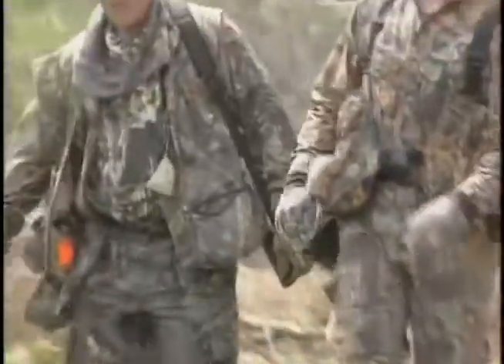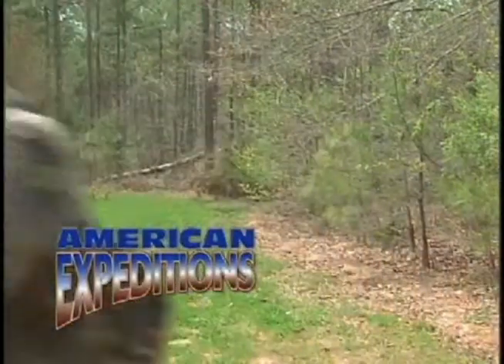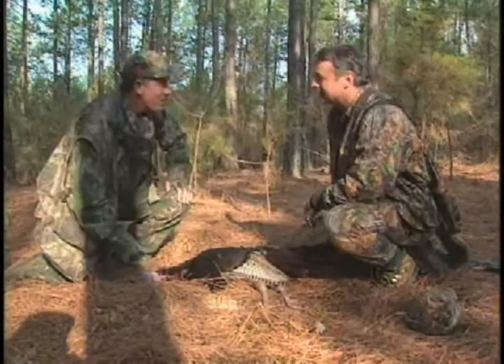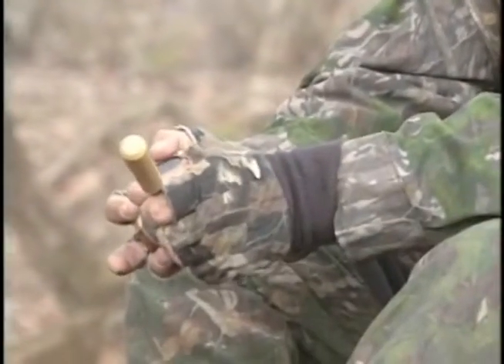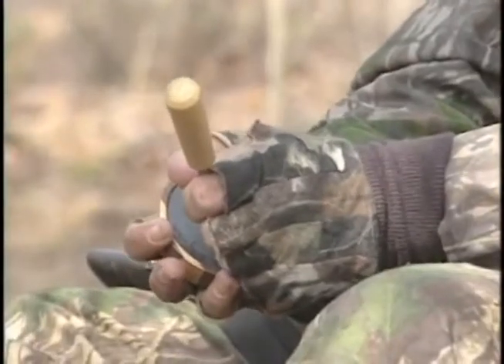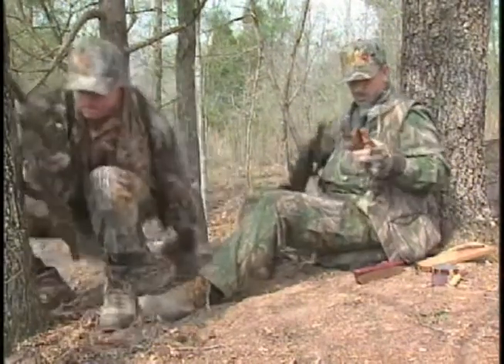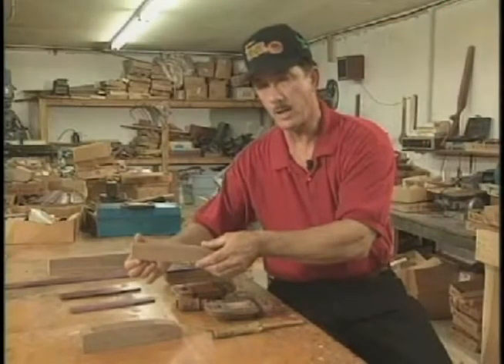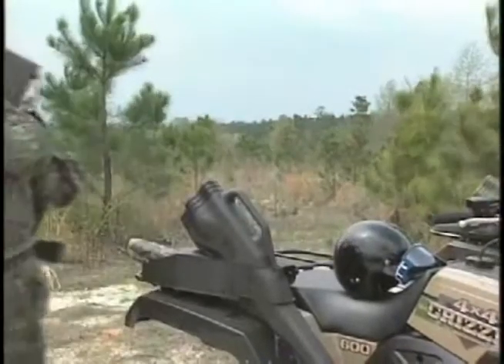American Expeditions Episode